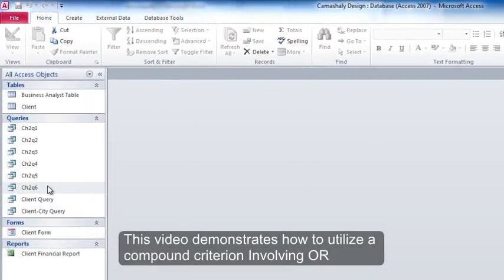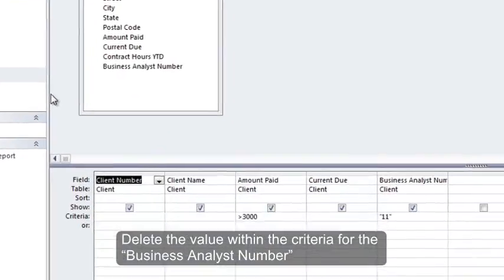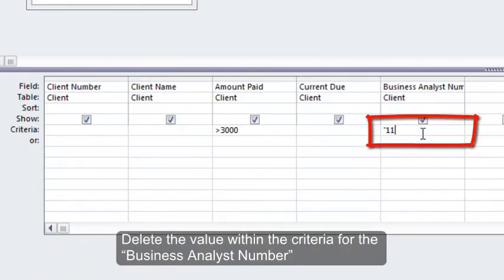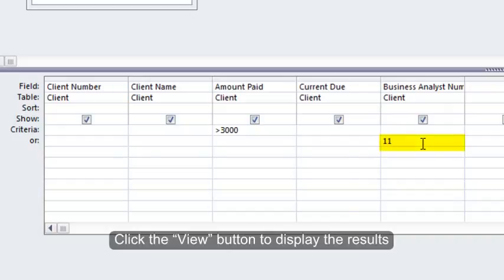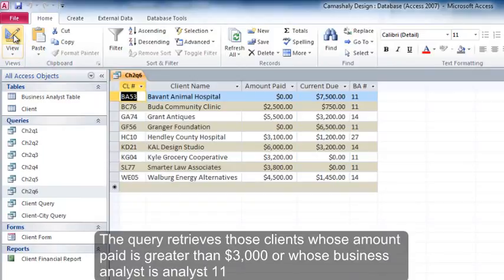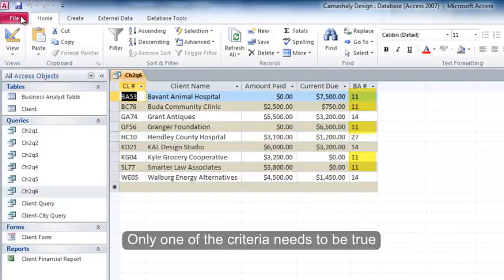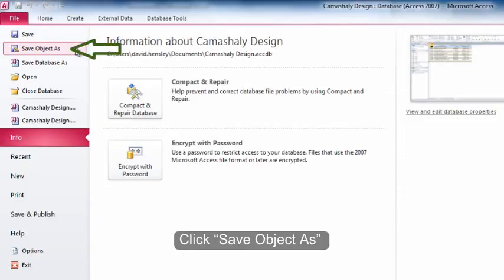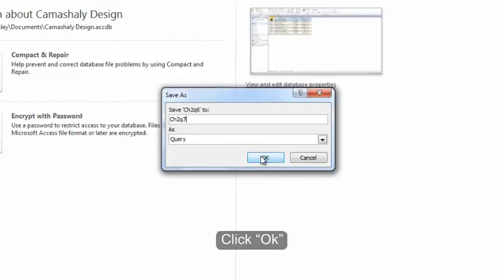Microsoft Access: How to Use a Compound Criterion Involving OR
This is a brief video that walks you through using a compound criterion involving OR